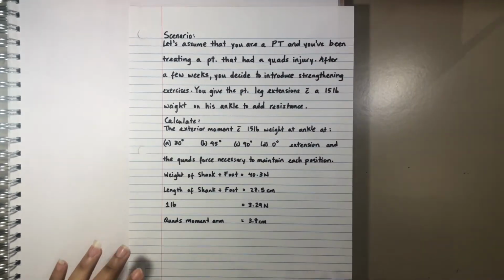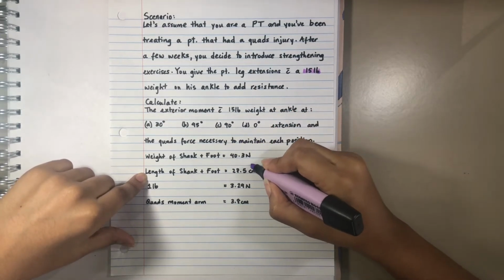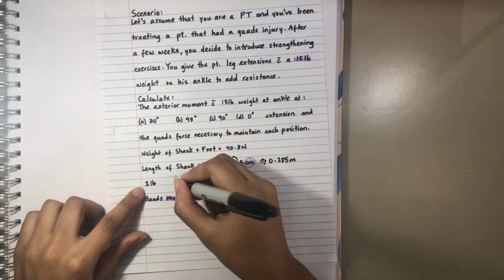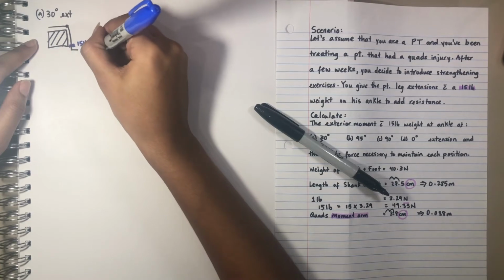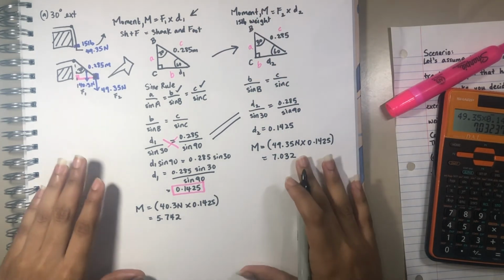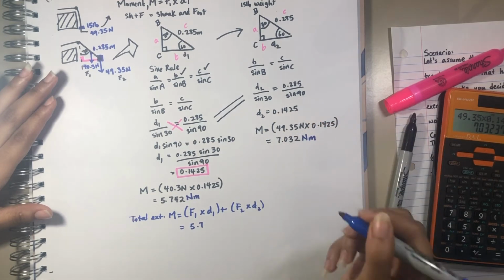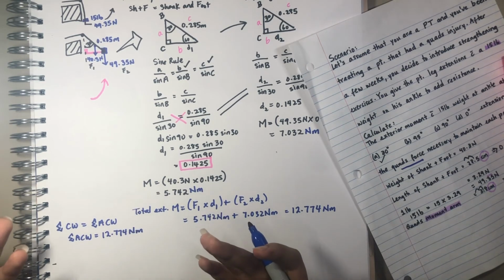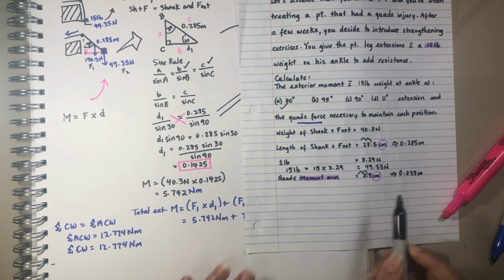Practice Question- The Knee// Part 1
Hey Guys! We hope you enjoy this video and find it useful.